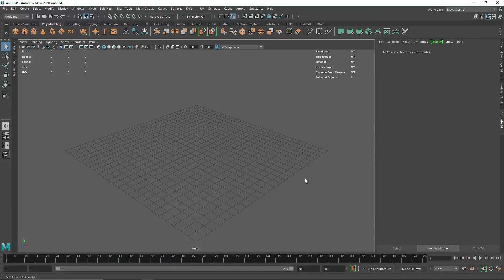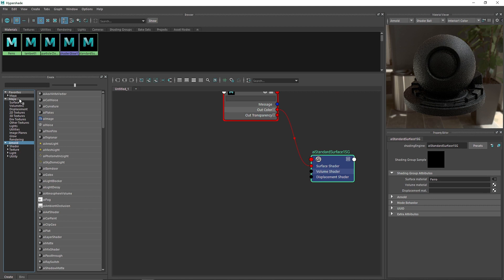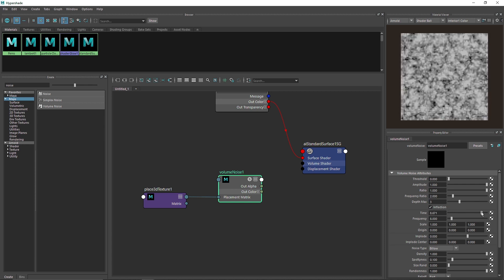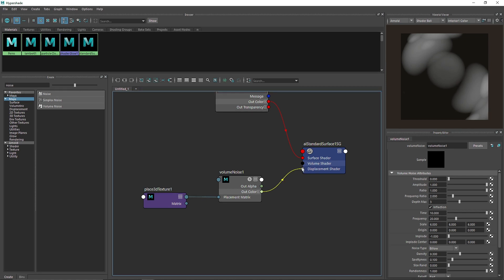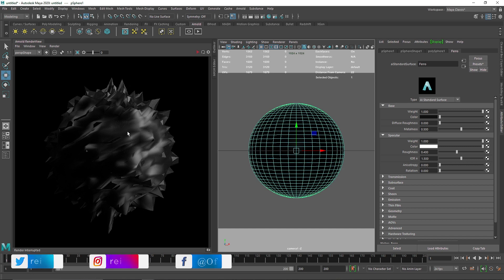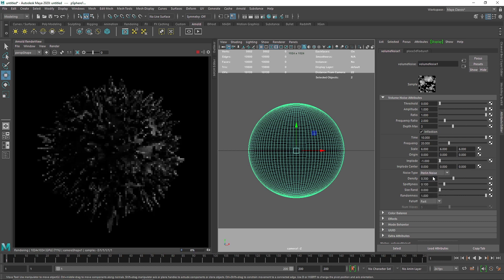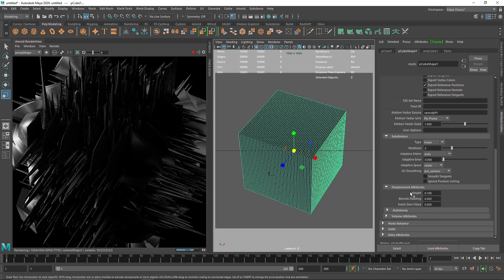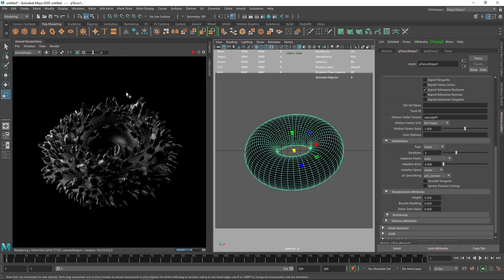Abstract Spiky Ferro | Maya And Arnold Renderer | Tutorial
Today we are going to create a procedural Abstract Spiky Ferro displacement In Maya And Arnold Renderer.

Gmail - amarshindebiz